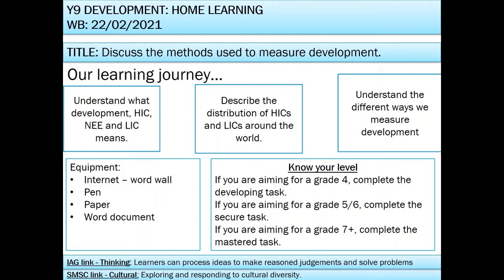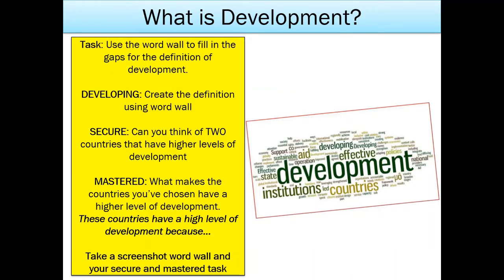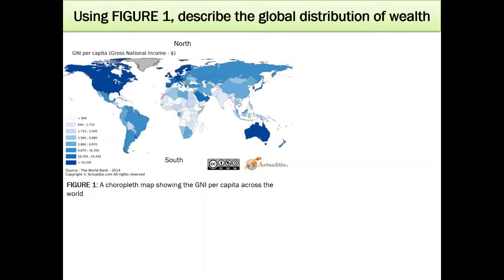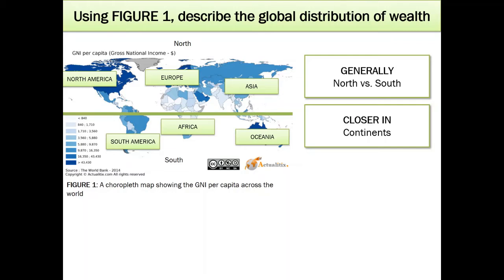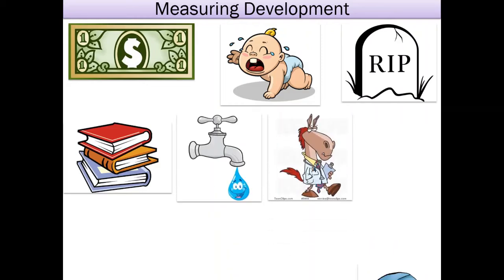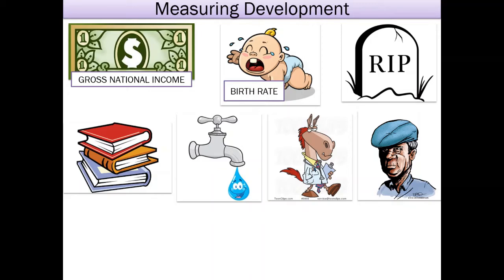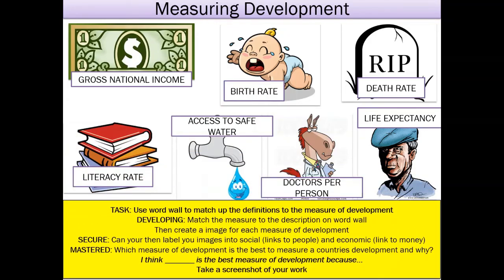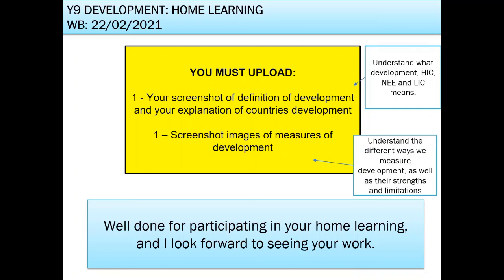Geography - YEAR 9 DISCUSS THE METHODS USED TO MEASURE DEVELOPMENT SET 4 5